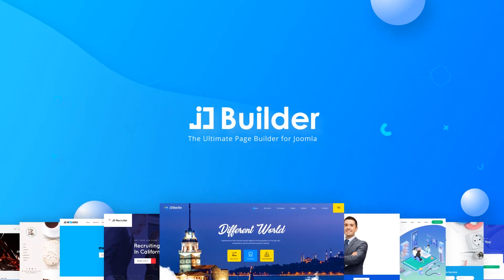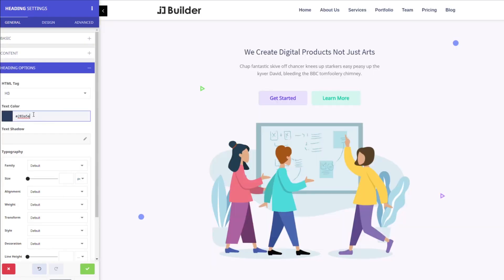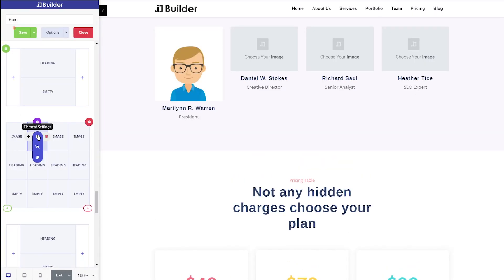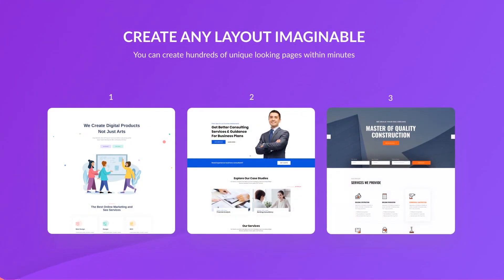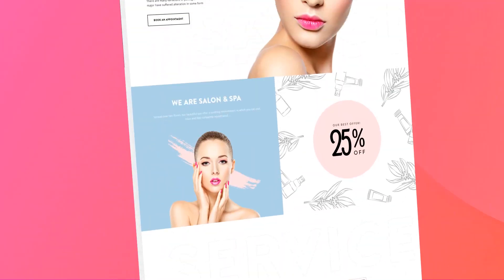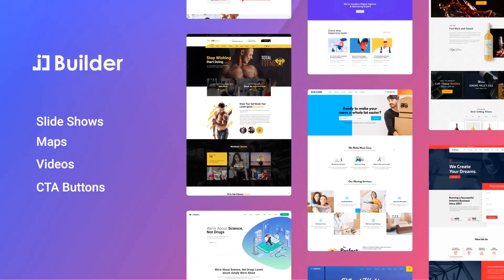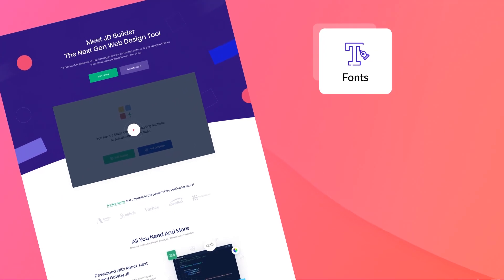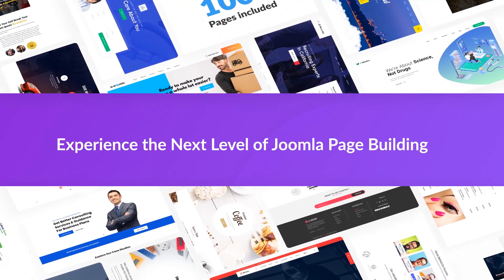Introducing JD Builder - Next Generation Joomla Page Builder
JD Builder - Experience the Next Generation of Joomla Page Builder.
It offers you:
- 50+ Predesigned Sections
- 10+ Elements
- 10+ Pre-designed Pages
- Live Preview
- Icon Library and much more